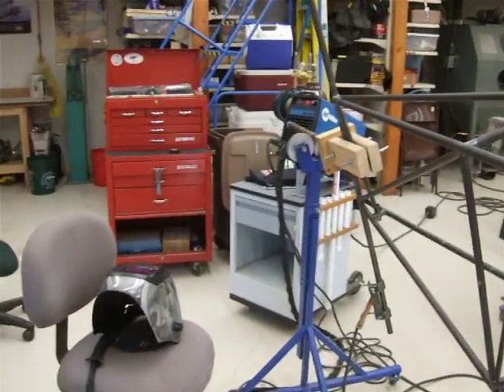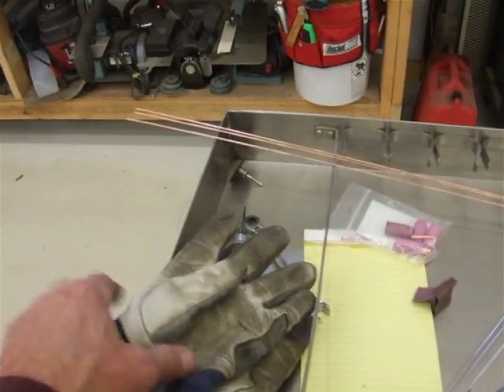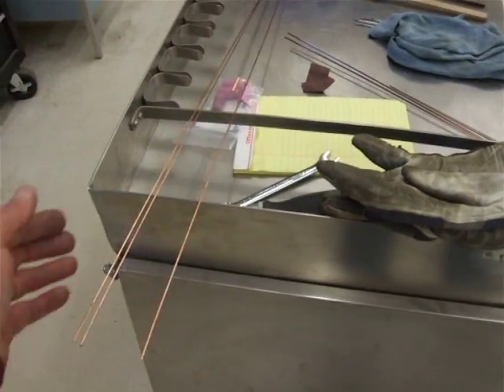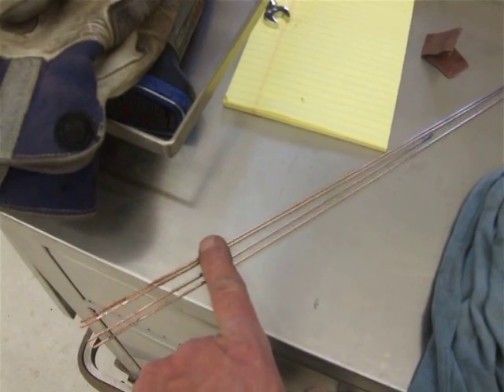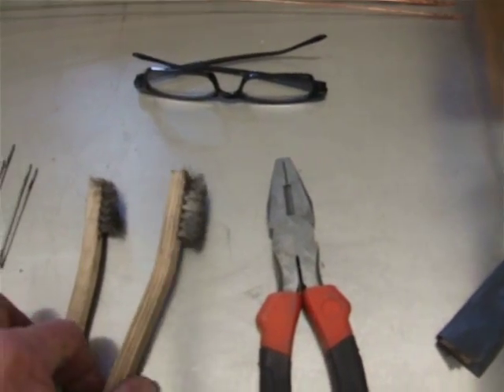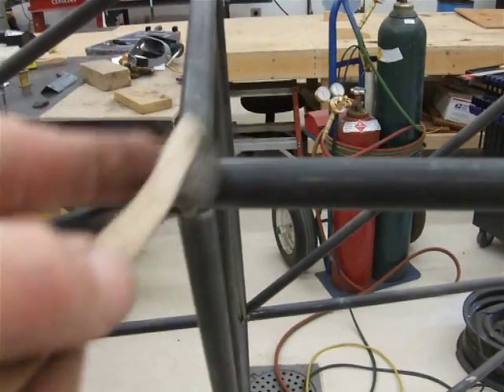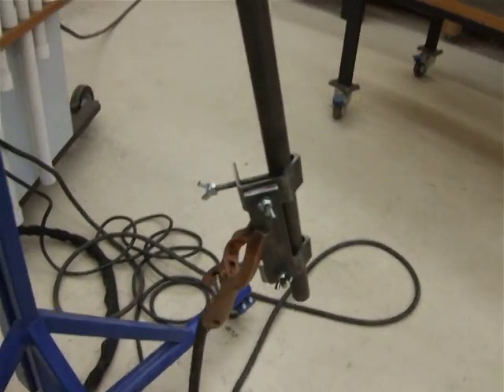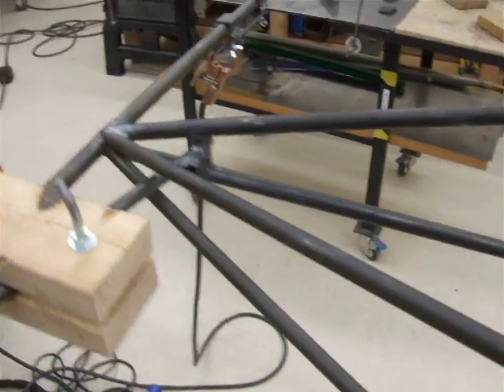Some ideas for fuselage welding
Just a few helpful ideas that I had while I was starting to weld my fuselage. So far it's worked out very well and I hope to be done in a week or two.